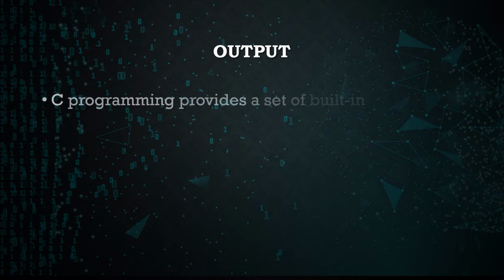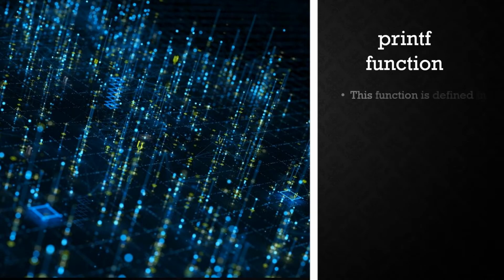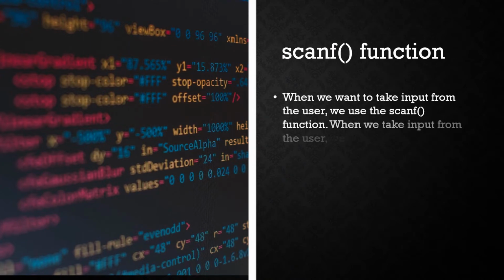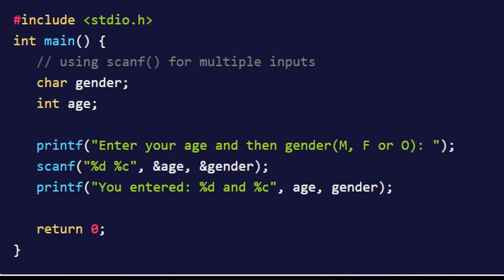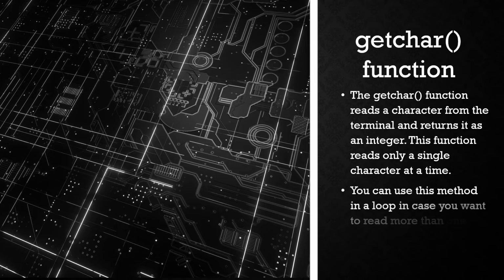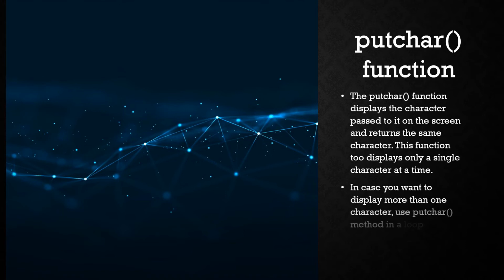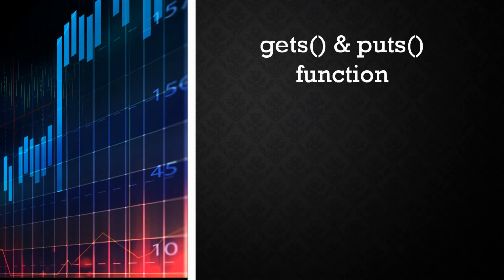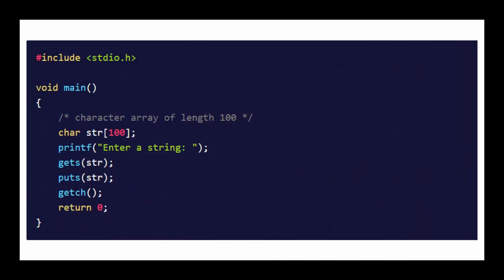Unit 1 Topic 2 Lecture 4